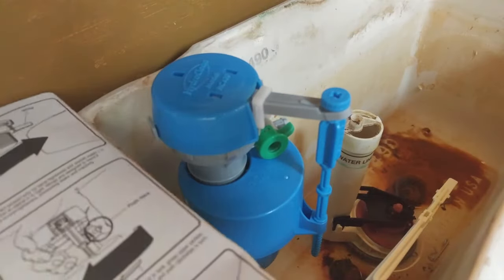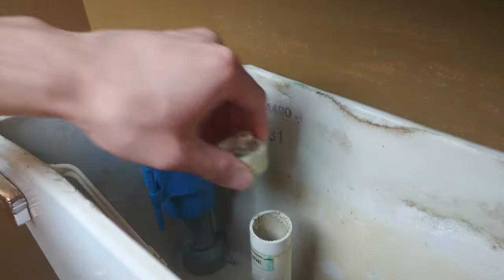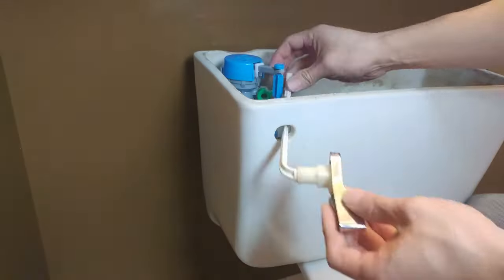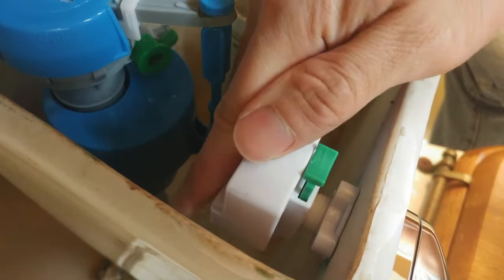How to Install Danco Next Duo Flush Conversion Kit and Review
Quick install, saves water, reliable, but a tight fit for smaller tanks. CORRECTION: I misspoke about the green mini-valve that controls the bowl re-fill level at 3:45: down is fully OPEN and up is fully CLOSED. I had it reversed in my explanation. Sorry for the error!